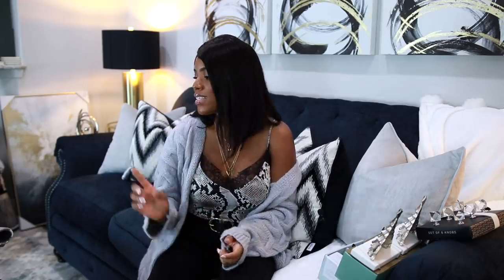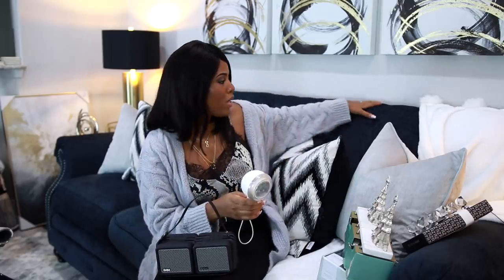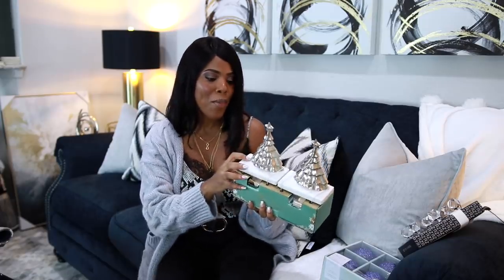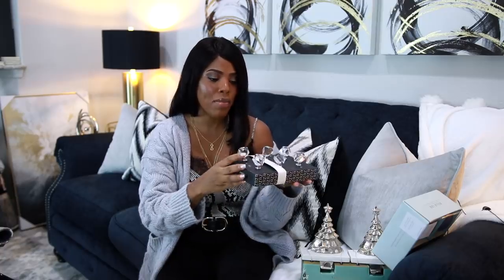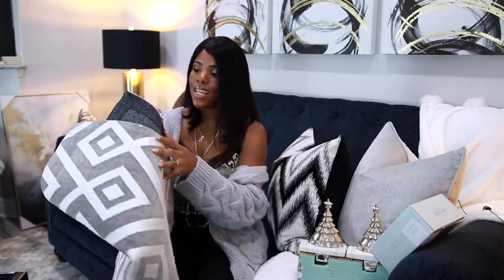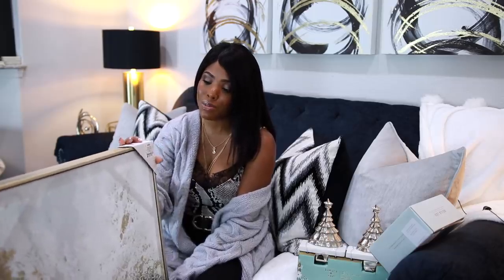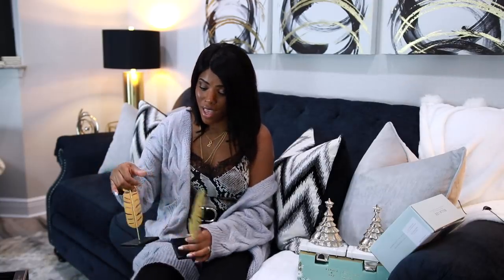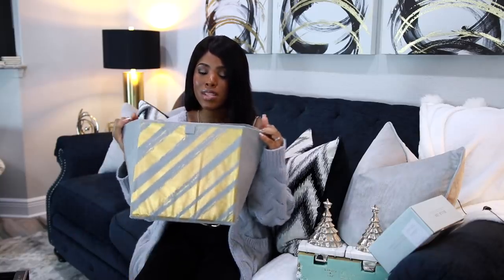💎 GLAM HOME DECOR HAUL 2020 | Ross - Homegoods - Dollar Tree - Amazon 💎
Hey loves! I’ll be sharing some really nice glam home decor amongst other items in this video. I have goodies from Homegoods, Ross, Amazon, and Dollar Tree. I hope you enjoy watching!

✨ Bluetooth speaker
Amazon Code:  54UO4TD4

✨ Fabric shaver

SHOP MY HOME:

✨ Inspire Your Home
✨ Elements of Style
✨ Living With Pattern

✨ All Amazon Decor & Furniture

✨ Mirrored 4 Switch Cover

✨ Zig Zag Pillow Cover 20 by 20

✨ Table Lamps Set of 2

✨ Similar tv console in family room

✨ Dining Table

✨ Nesting Tables